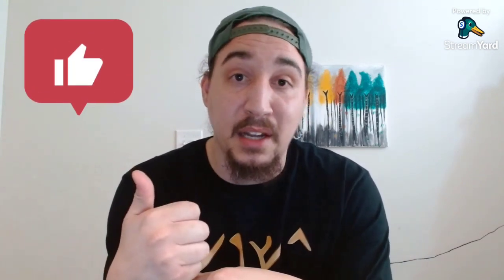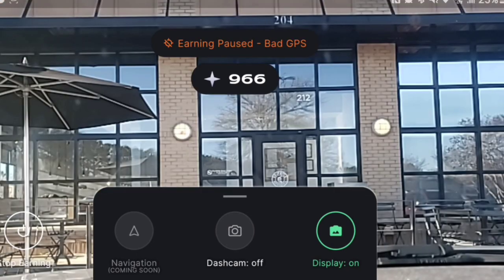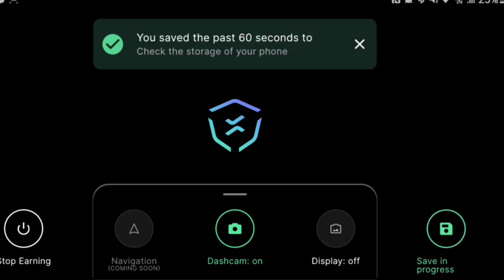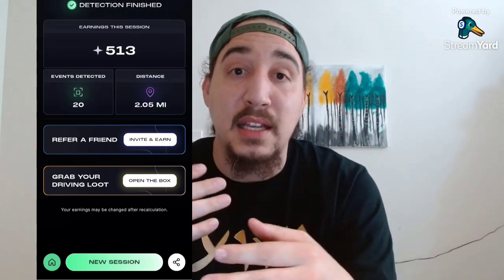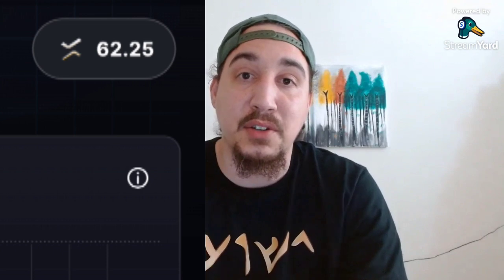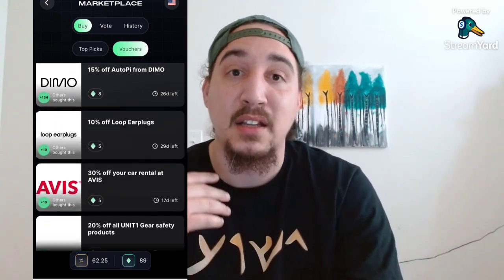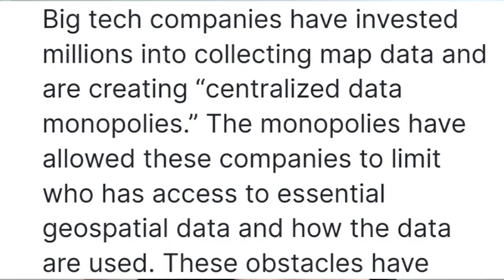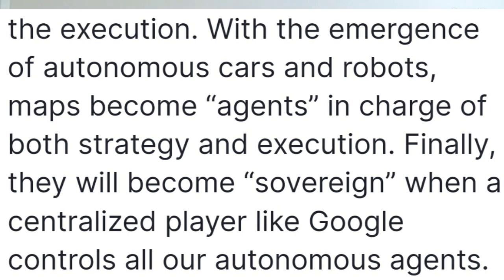NATIX Overview - How To EARN From This AI Powered Dashcam!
***Referral Information***
The referral codes below are on a first come first serve basis so after a code is used it will expire, but every week I will have new codes and I will attempt changing them in this description every beginning of the week.

-Weekly Codes
Use my code: cGdZ#uSR=E for a bonus!
Use my code: wqGANN64uQ for a bonus!
Use my code: xwMcCWQUcd for a  bonus!
Use my code: mkqMY8PJw8 for a bonus!

Natix is a project in the DePIN sector that uses AI technology with cameras. I explain how the app works, what we know about the native crypto token and the problem that natix is trying to solve.

Time codes
0:00 - Natix Is An AI Powered Depin Project
0:58 - App Demonstration
2:34 - How To Earn Tokens
3:31 - What Is The Value In The Token
4:47 - How ILand NFT's Work
5:36 - The Problem Natix Solves
6:53 - XYO Partnership, Proof Of Location